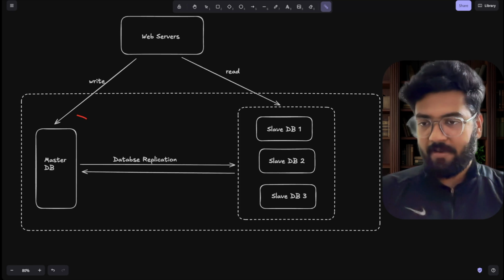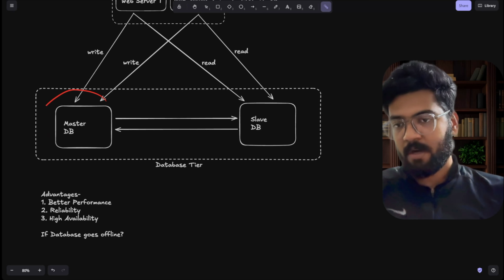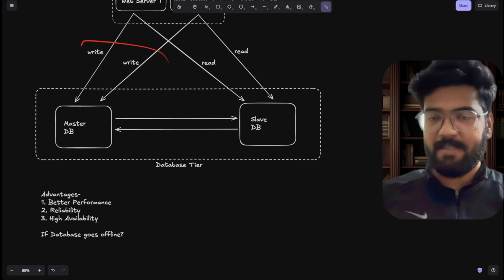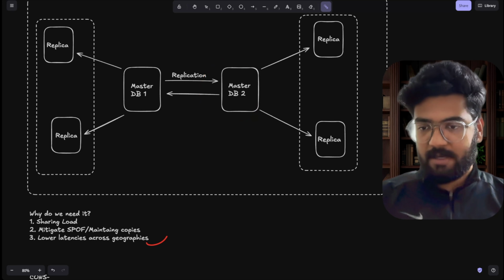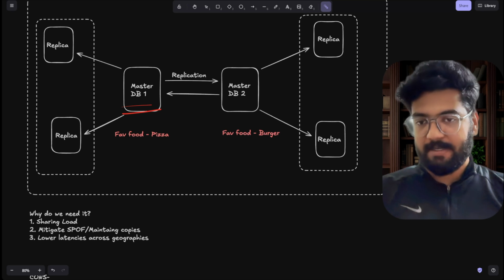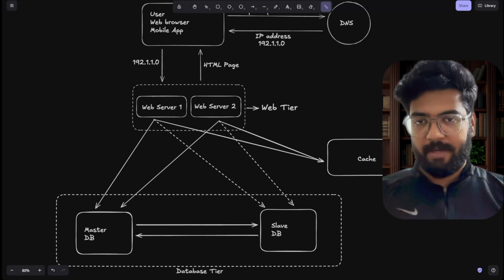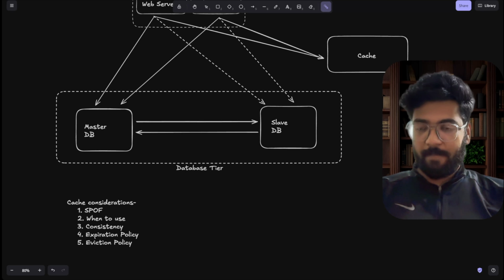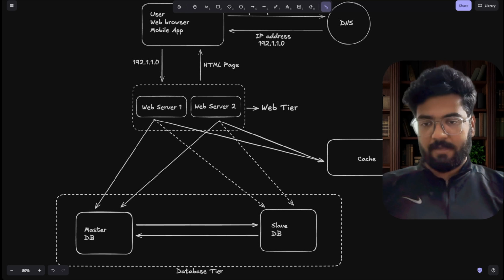Database Replication & Caching: Scale to Million Users | System Design Ep 4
🎯 Ready to scale your database beyond a single server? In System Design Episode 4, we explore database replication strategies and caching mechanisms that power applications serving millions of users like Netflix, YouTube, and Facebook.
Building on our load balancer discussion, this video covers how to replicate data across multiple databases and implement caching for lightning-fast performance.

📊 What You'll Learn:
✅ Master-Slave Replication - Read/write separation for better performance
✅ Multi-Master Setup - Load sharing and geographic distribution
✅ Database Failover - Handling offline scenarios gracefully
✅ Caching Strategies - Boost performance with intelligent data storage
✅ Cache Policies - Expiration, eviction, and consistency management

💡 Key Takeaways:
Database replication is essential for scalability and reliability
Choose master-slave for simplicity, multi-master for complex needs
Caching dramatically improves performance for read-heavy applications
Proper policies prevent cache from becoming a bottleneck
Geographic distribution reduces latency for global users

🔧 Coming Next: CDN (Content Delivery Network) implementation for static content distribution and global performance optimization.

📚 System Design Series:
Episode 1: Single Server Setup ✅
Episode 2: Horizontal vs Vertical Scaling ✅
Episode 3: Load Balancing ✅
Episode 4: Database Replication & Caching (This Video) ✅
Episode 5: CDN Implementation (Next)

⏰ Timestamps:
0:00 Introduction: Database Replication
0:22 Master-Slave Architecture
2:02 Replication Benefits
3:12 Database Failover Scenarios
4:17 Multi-Master Replication
6:46 Multi-Master Challenges
8:40 Caching Introduction
10:05 Cache Considerations
13:01 Next: CDN Discussion